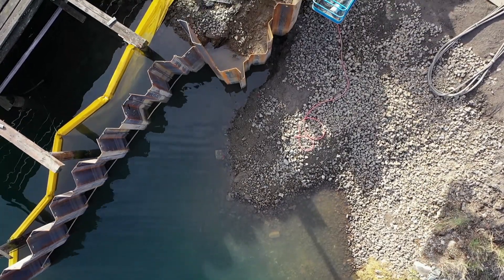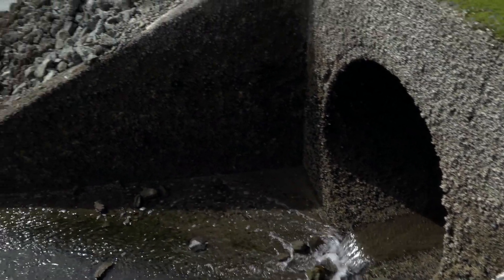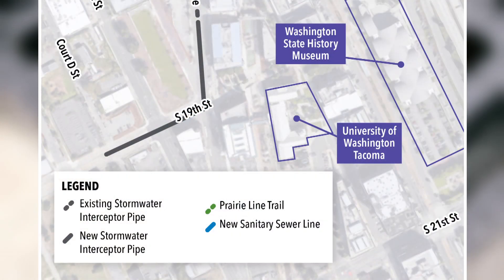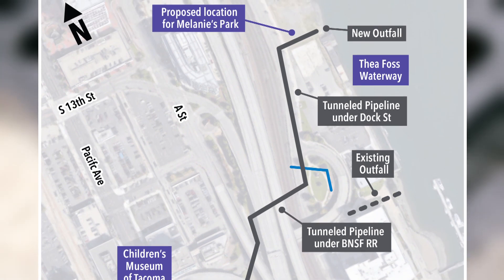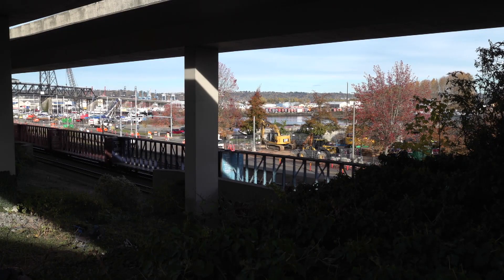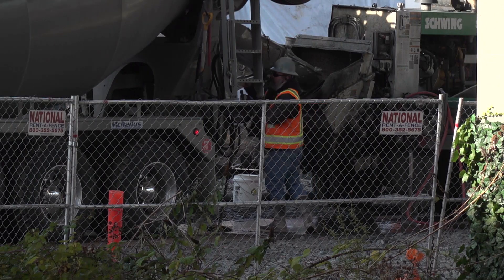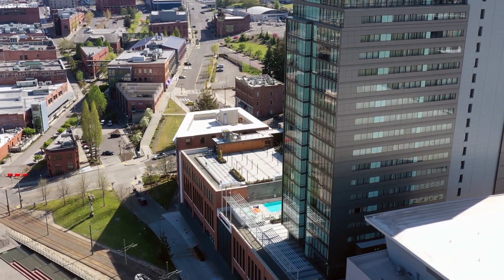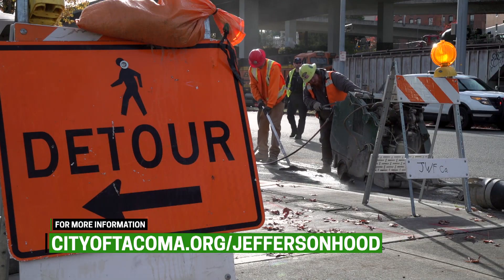Urban Green - Jefferson Avenue and Hood Street Surface Water Interceptor Project - November, 2021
This Urban Learning segment brings us to the Thea Foss Waterway. It’s here we take a closer look at a project that will offer additional capacity to the City’s stormwater system in the downtown Tacoma area.